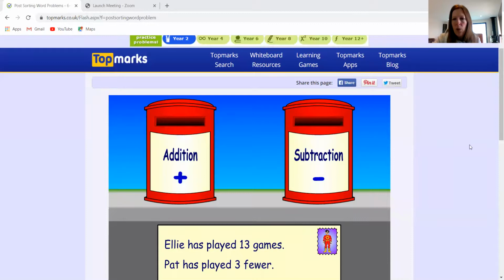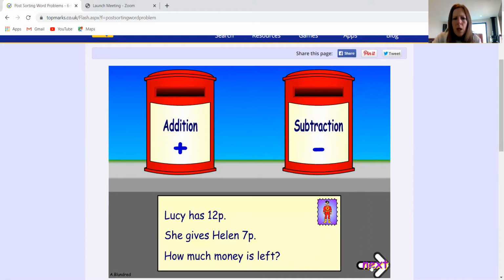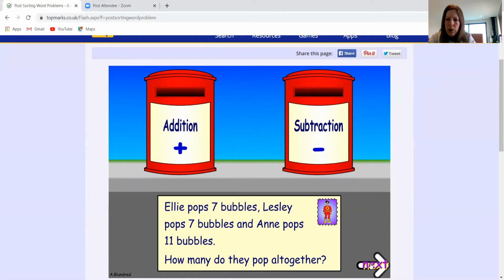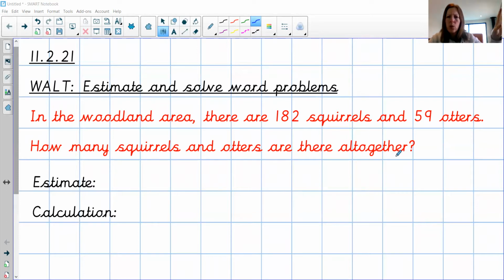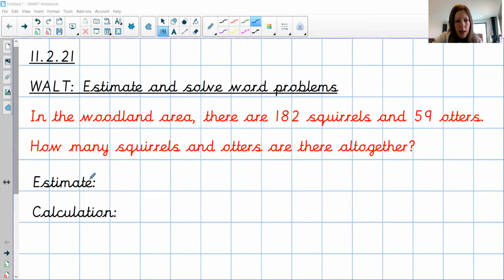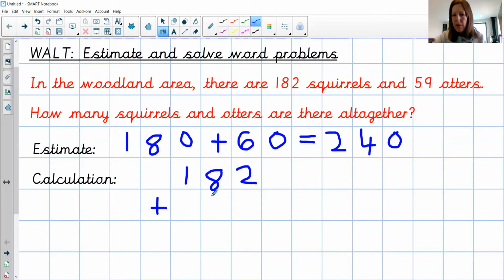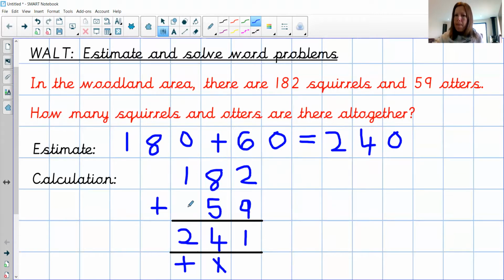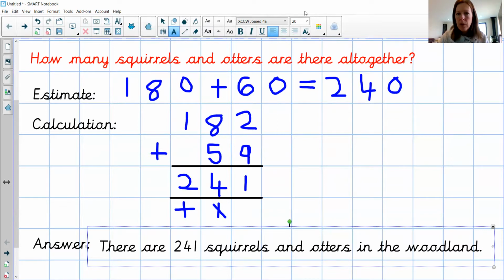Maths 11 2 21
Estimating and solving word problems